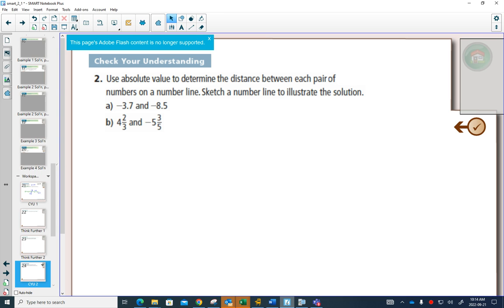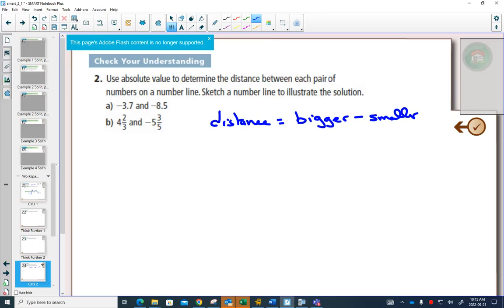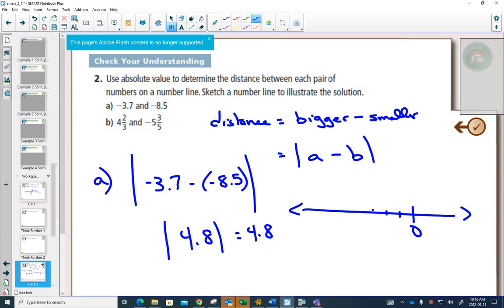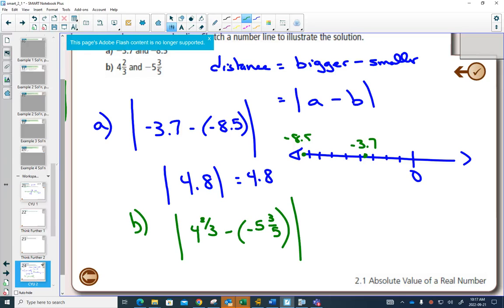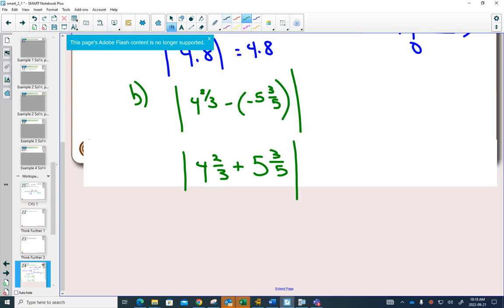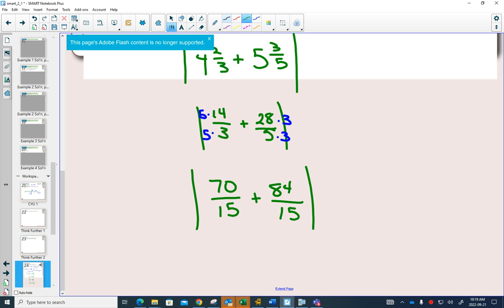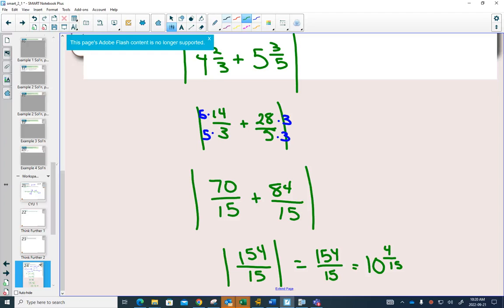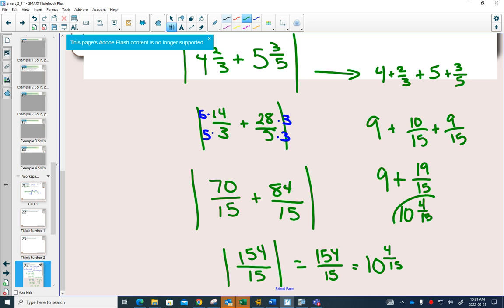30SP 2 1 Example 2